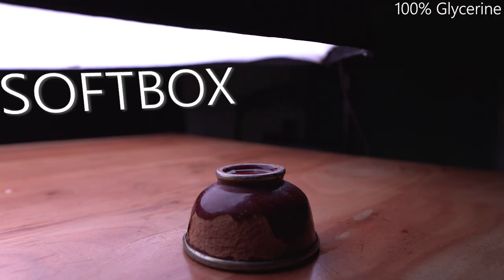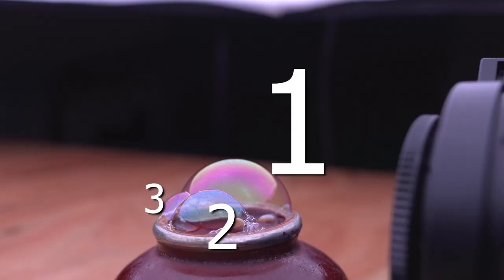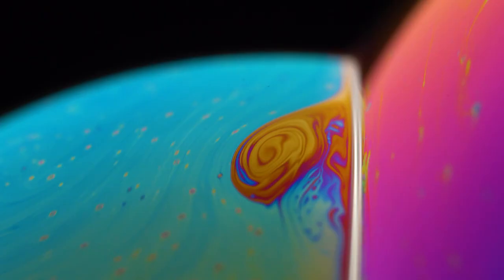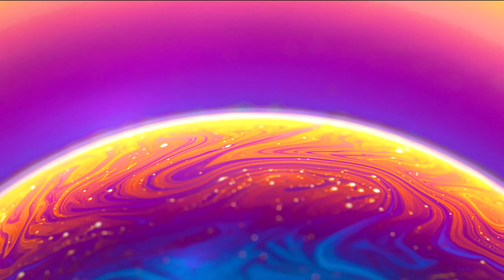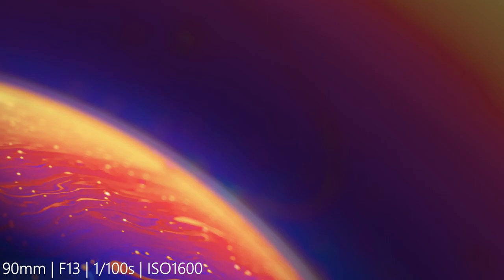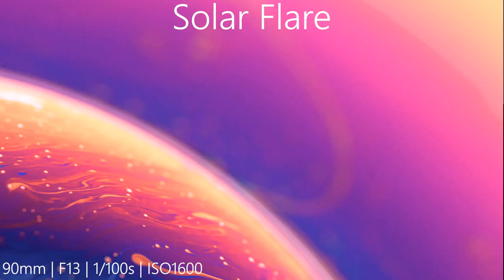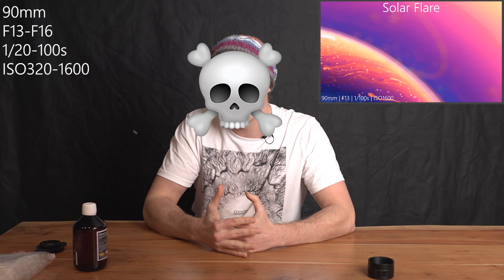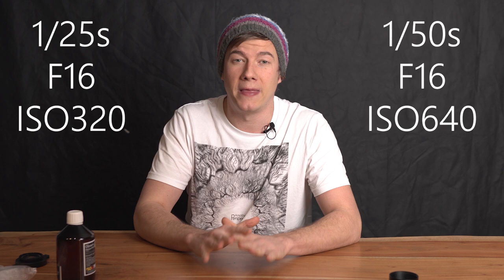Simple Trick for BREATHTAKING Photography Ideas | Soap Bubble Photography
YOU need to try out this new Photography Idea with simple trick. In this video I share my techniques how to photograph soap bubbles in a creative way at home.
00:00​ intro
00:12 Soap Bubble Photography (Old Video)
00:38 Ratio of Ingredients
01:23 Setup & Simple Trick
02:52 Higher Magnification & Reduce Noise
03:44 Camera Settings
2nd Camera
90mm Macro Lens
24mm Lens

💥📷   Camera Accessory   📷💥
Time Lapse Tool (CHEAP)
Time Lapse Tool (HIGH-END)